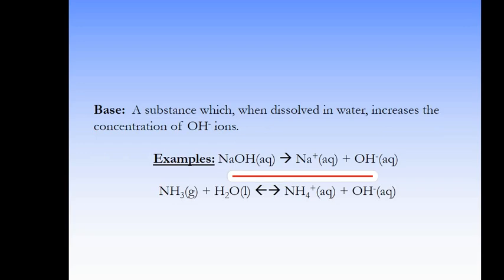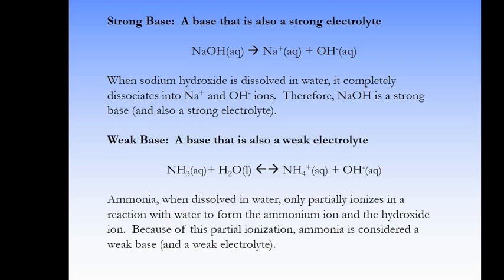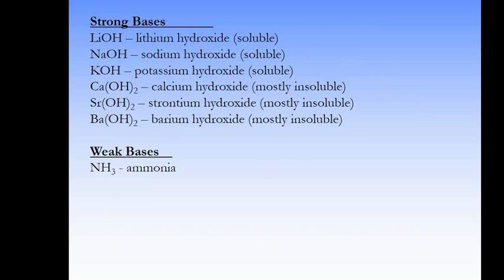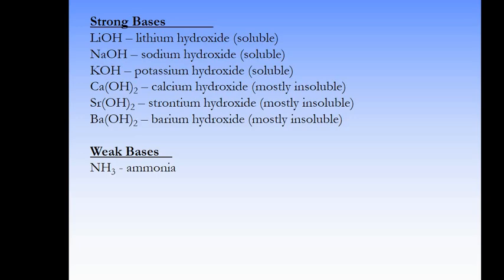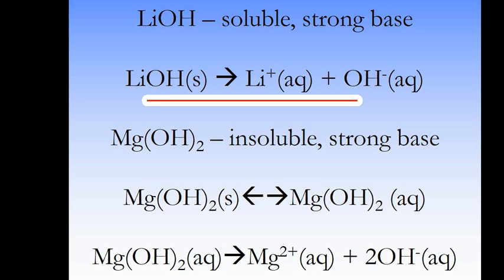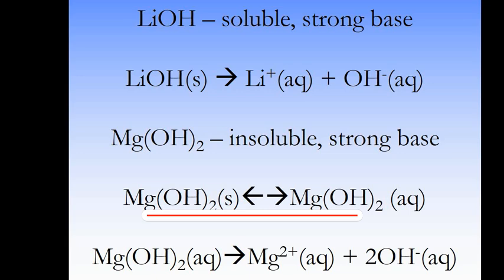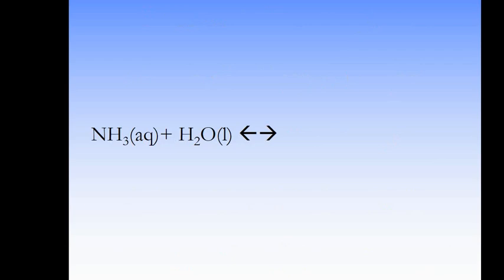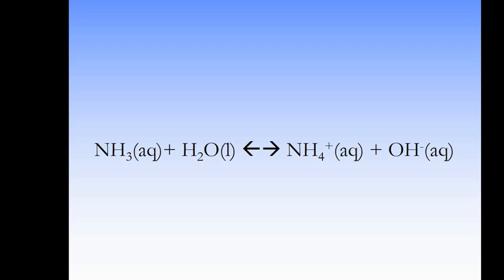CHE 111 4-5: Introduction to Bases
A general chemistry lecture on bases